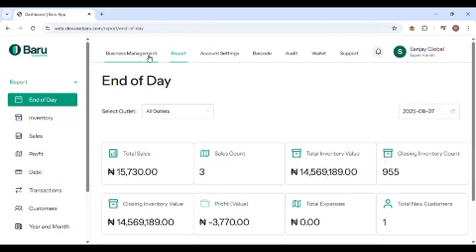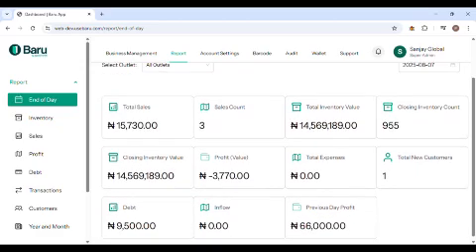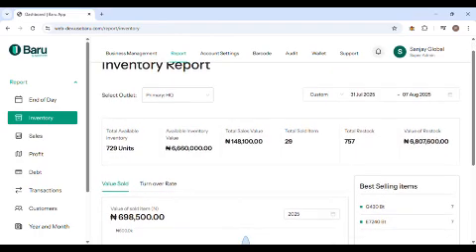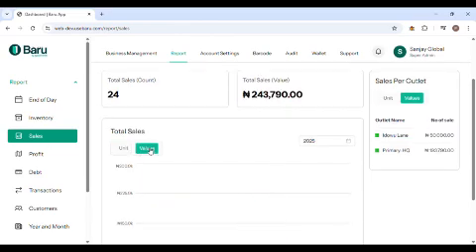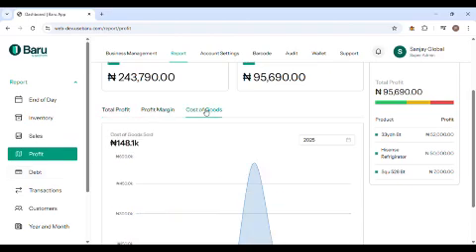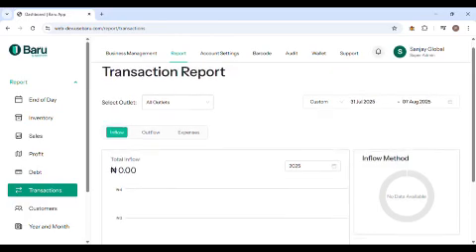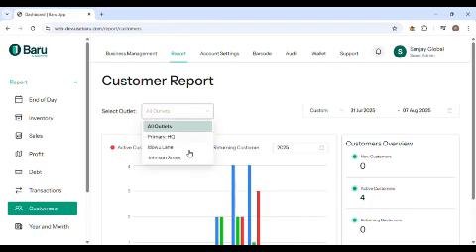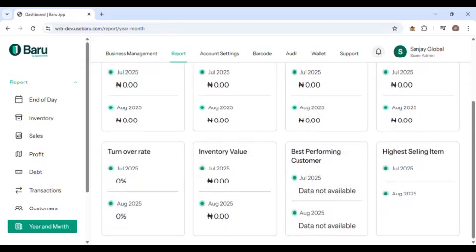How to View Report on the Baru web App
Want to understand how your business is really doing? In this tutorial, you’ll learn how to view reports on the Baru Web App. With just a few clicks, you can track sales, monitor inventory, and gain insights that help you reduce losses and make smarter decisions.